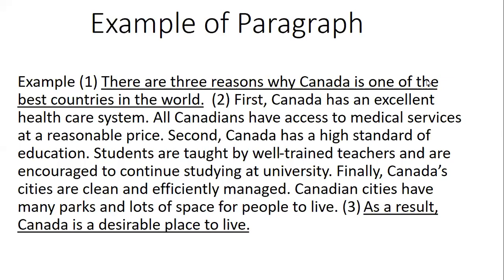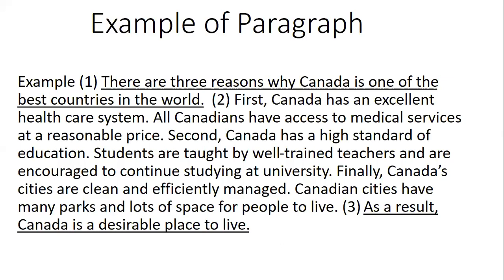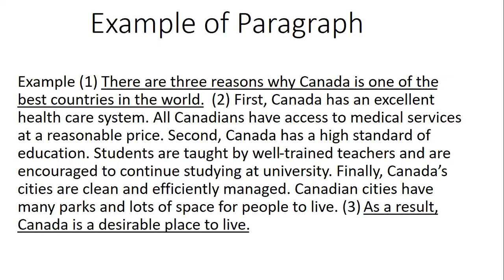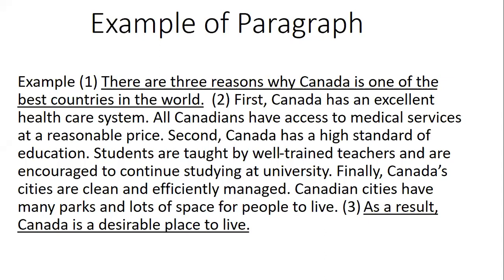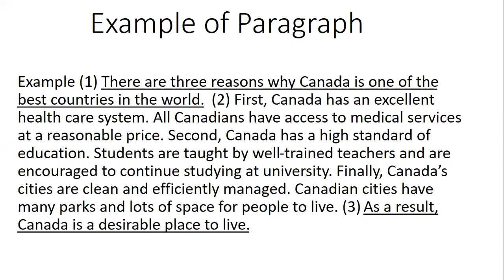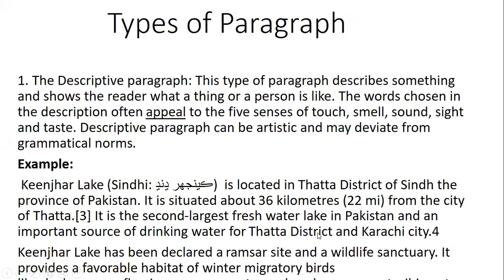Functional English ENG 301 1st Year P 2